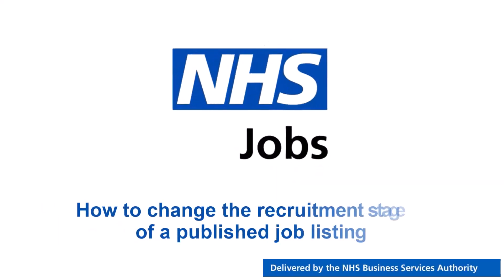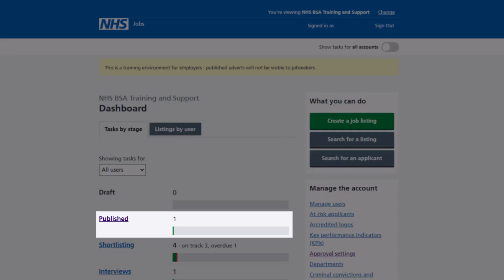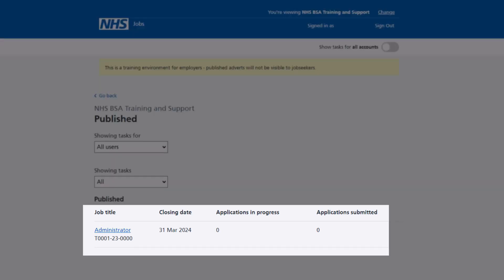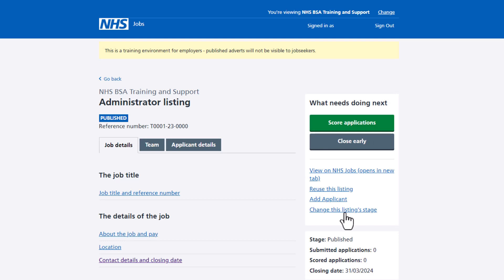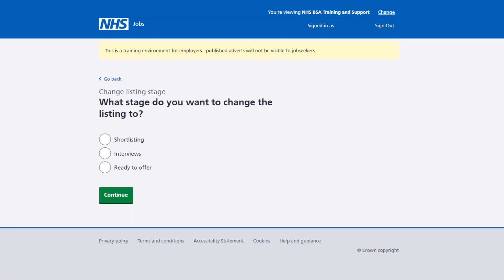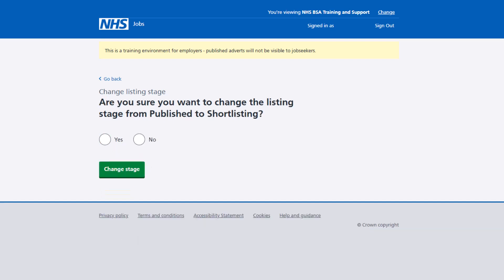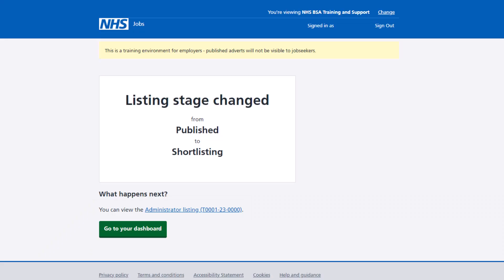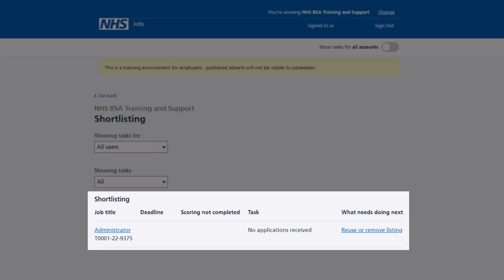Employer - NHS Jobs - How to change the recruitment stage of a published listing - Video - Mar 24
In this video, you'll learn how to change the recruitment stage of a published listing in NHS Jobs.

To find out which roles can do this, go to the ‘Roles and permissions’ link in the ‘Help and information’ section of the employer dashboard.